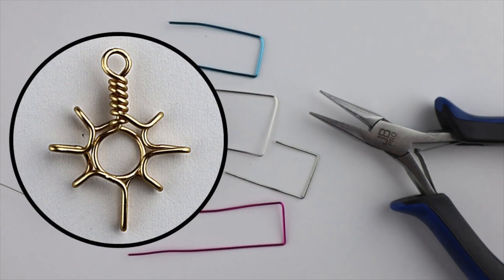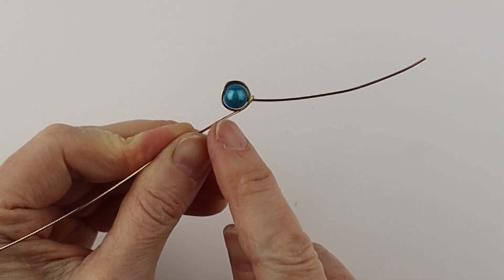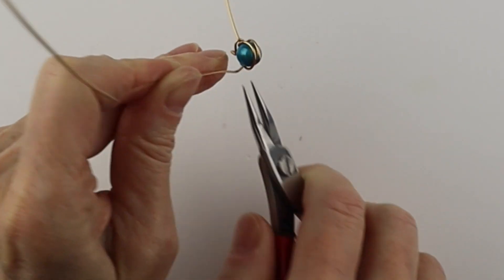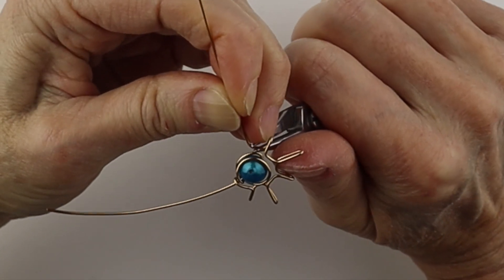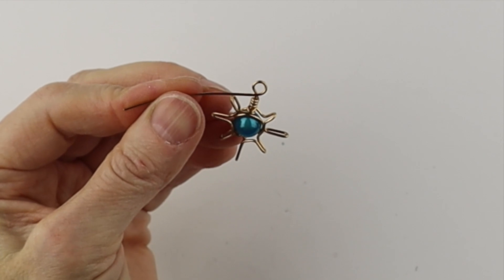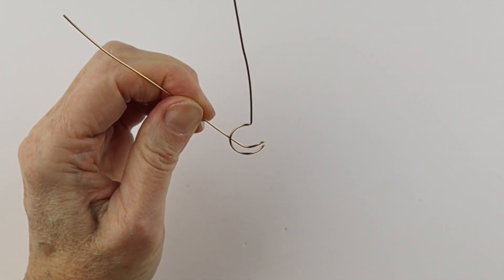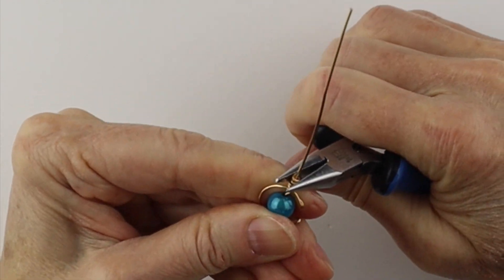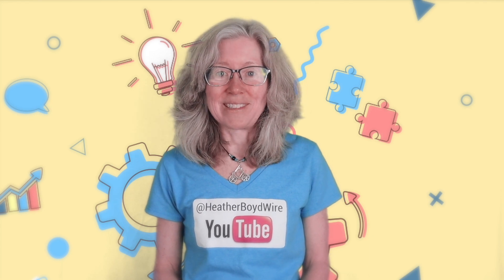Wire Sun & Moon Earrings Jewelry Making Tutorial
Please note these sun and moon earrings have been reproduced extensively by others for sale. Feel free to make and sell this design. Most of my tutorials are for personal use. All designs in my Heather Boyd Wire Etsy shop are copyright-protected and may not be reproduced. Thank you for your appreciation of my work.